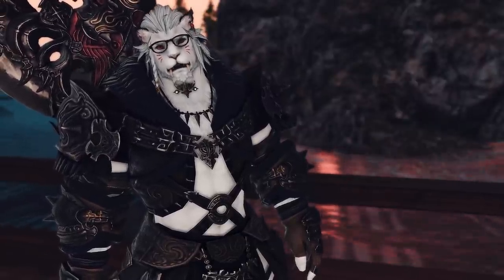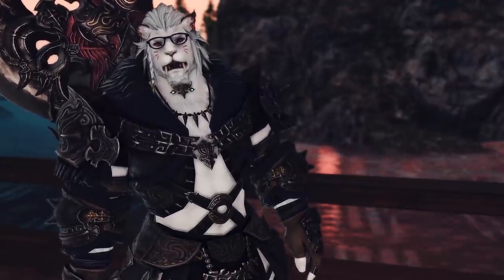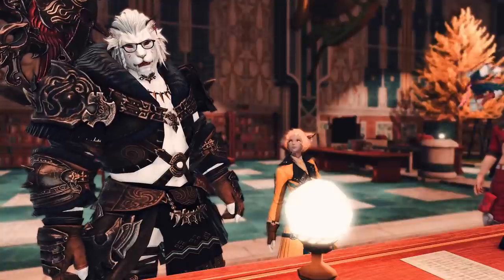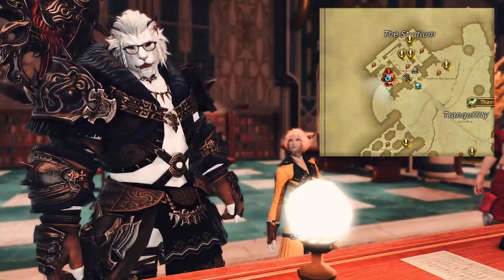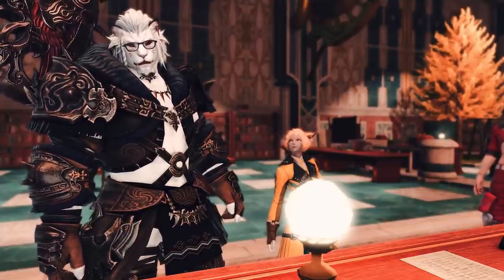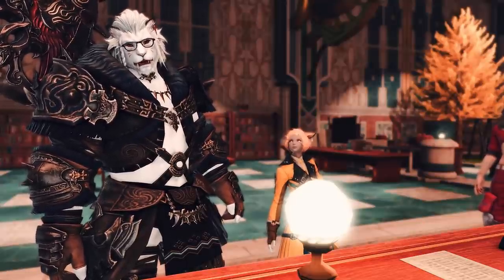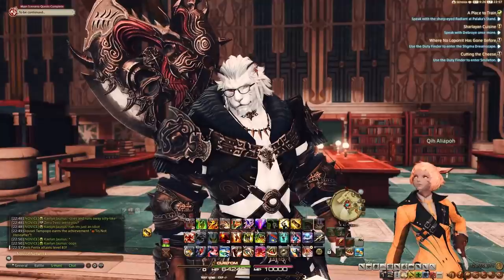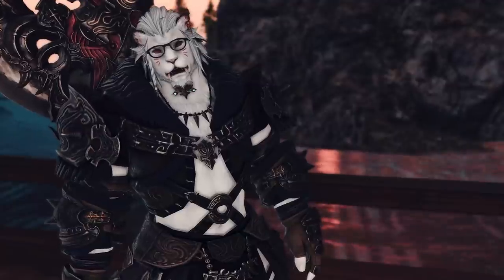FFXIV Endwalker: Leveling 80 to 90 Crafting For Free While MAKING GIL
Hey there guys, coming at you with another FFXIV Endwalker video,  this time I'll show you how to get 80-90 Crafting while MAKING GIL. I saw a few guides out there but a lot of them didn't cover some of the new stuff they added in Endwalker that makes leveling a lot faster, you can even make money doing it.

(I post crafting stuff and macros early here)